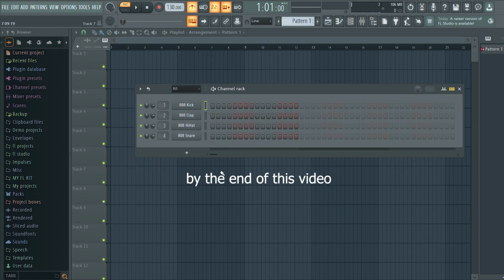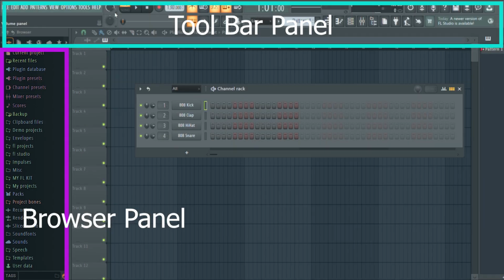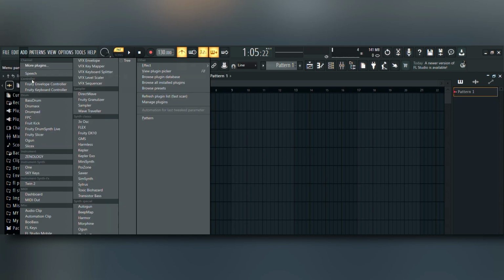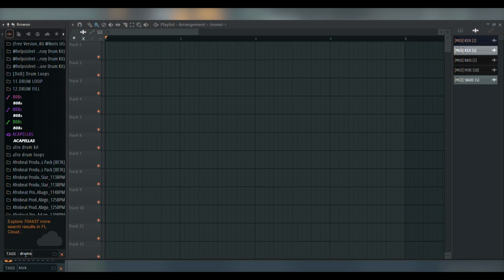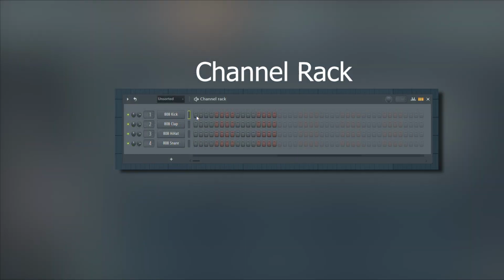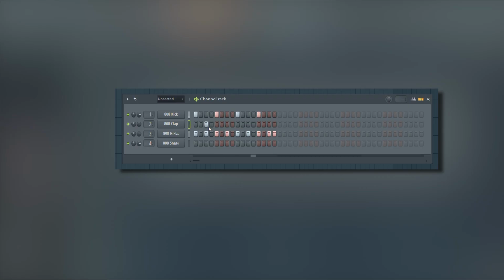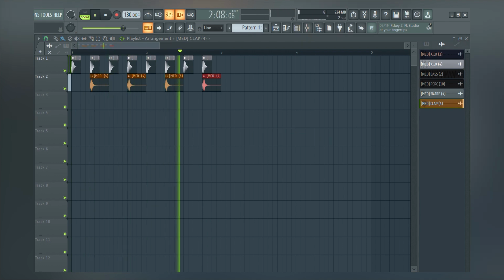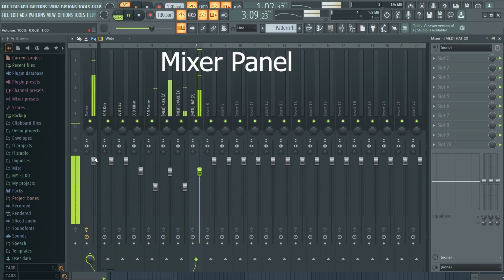Day One Opening FL Studio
FL Studio Day 1: Master the LayoutStarting FL Studio for the very first time can feel overwhelming. This beginner-friendly guide breaks down the primary layout panels so you can navigate the software with confidence. Learn exactly where to find your instruments, how to arrange your beats, and where to mix your tracks.Here is what we cover in this introduction:The Toolbar: Your control center for play, pause, tempo, and global settings.The Playlist: The main timeline where you arrange your patterns into a full song.The Piano Roll: The grid where you write, edit, and fine-tune your musical notes.The Channel Rack: The home for your instruments, drums, and step-sequencer patterns.The Mixer: Your studio desk for balancing volume, panning, and adding audio effects.The Browser: Your file library for finding samples, presets, and plugins quickly.Optimized Search & Social TagsCore Keywords#FLStudio MusicProduction Beats DAW FLStudioBeginner MusicProducer HomeStudio Beatmaking FLStudio101Panel Specific Tags#ChannelRack PianoRoll FlStudioMixer FlStudioPlaylist FLStudioBrowserSearch Optimization Tags#HowToUseFLStudio FLStudioTutorial FLStudioLayout FlStudioForBeginners MusicProductionTips LearnFLStudioTo tailor this content perfectly, could you tell me what platform you are publishing this on (like YouTube, a blog, or TikTok)? I can adjust the length and formatting to match.